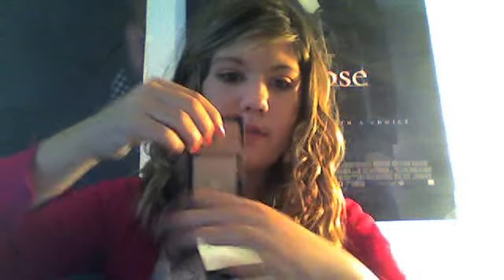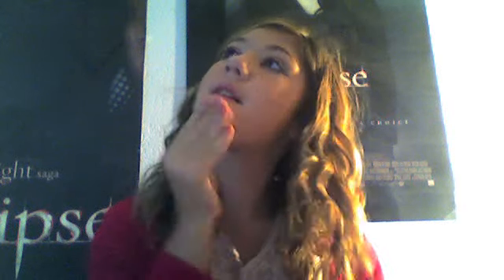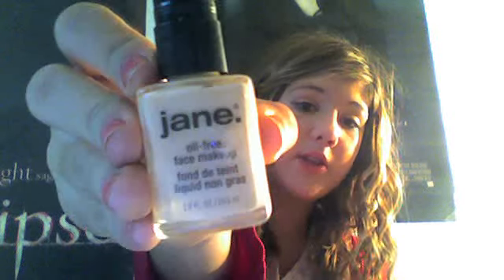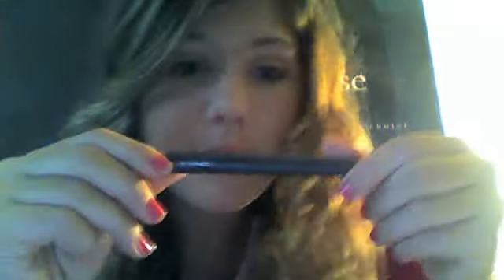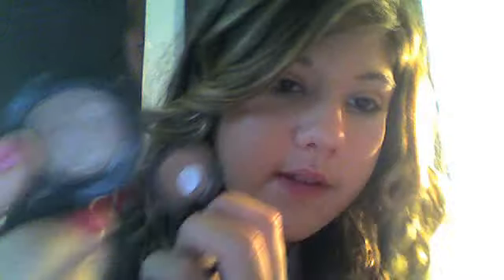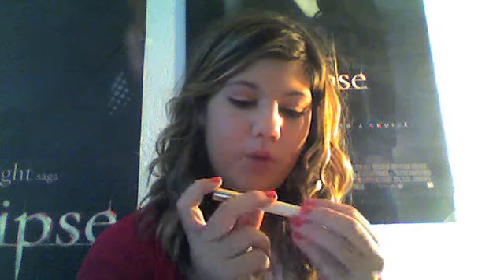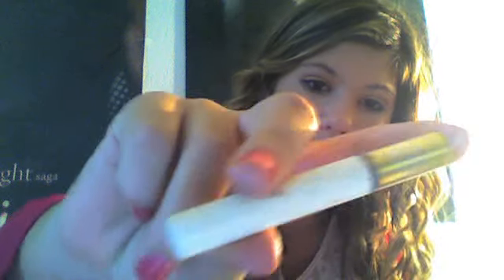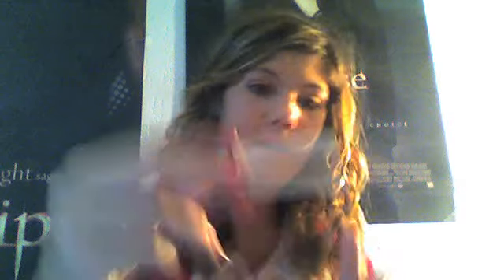Everyday FACE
Tanktopqueen's webcam video September 22, 2010, 04:28 PM